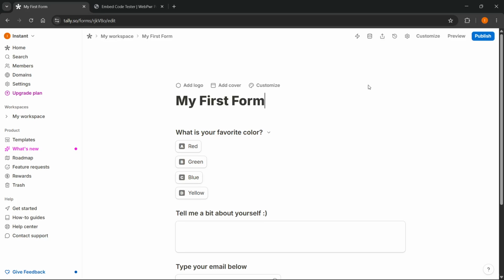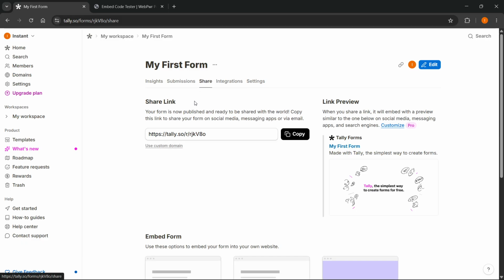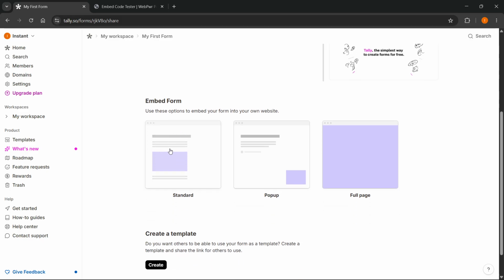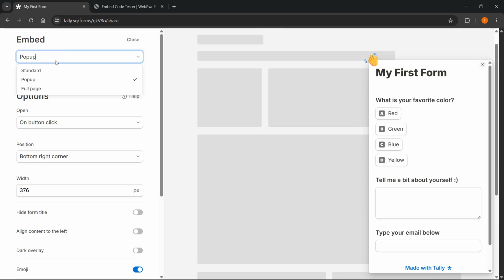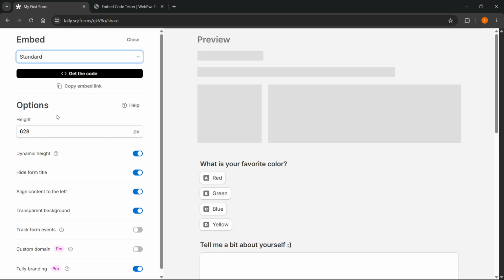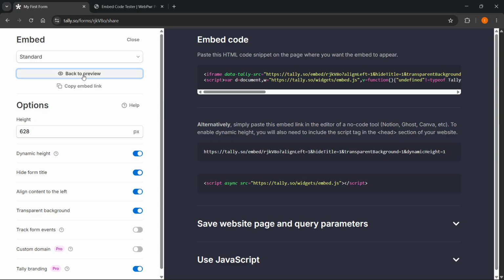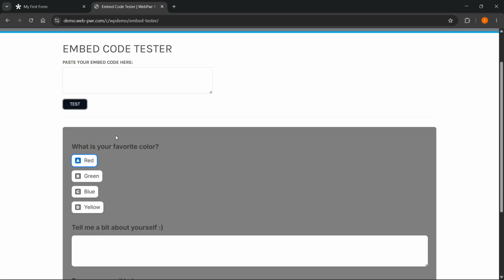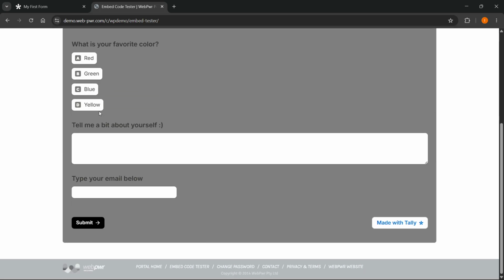How To EMBED Tally Form (QUICK & EASY) 2026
In this video, I'll show you how to embed tally form. This is a full guide on how to integrate a tally form into your website seamlessly in 2026. In case you've been trying to add a tally form to your site, this is the video you need to see!